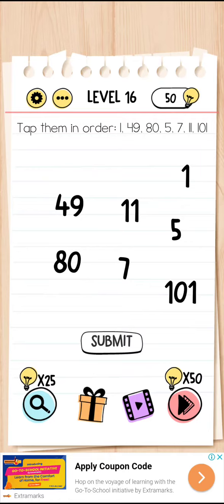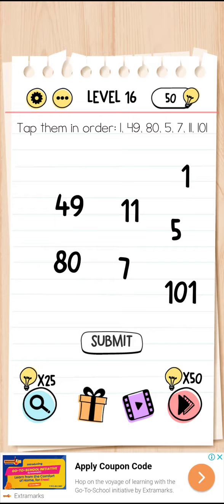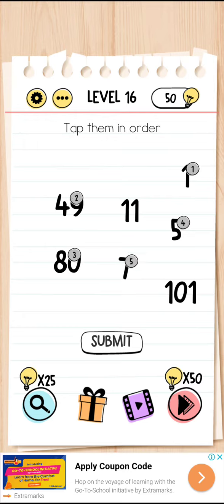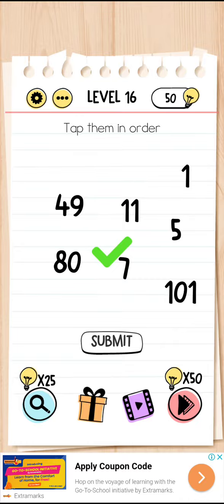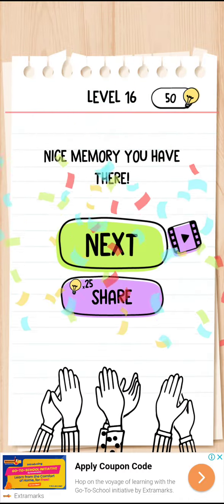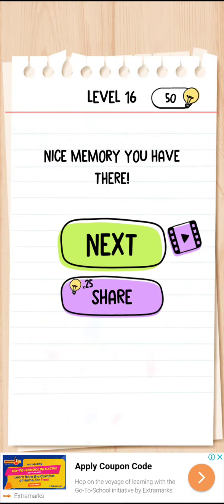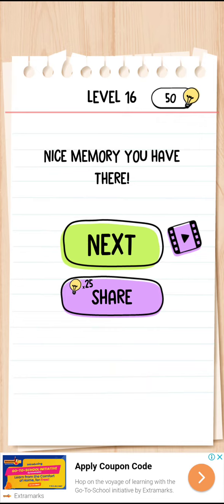Brain test level 16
Game name : Brain test 🤯